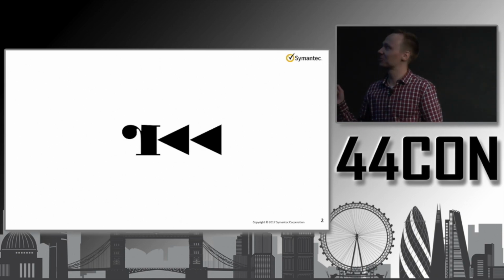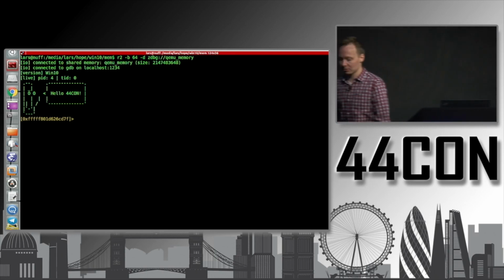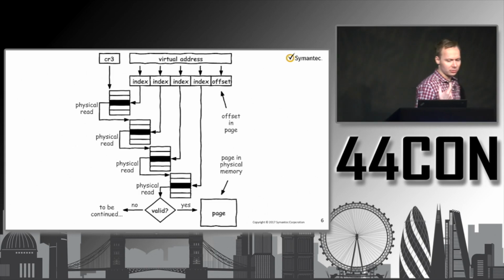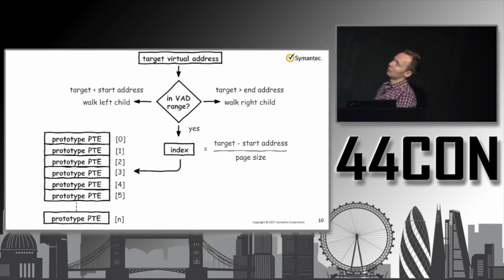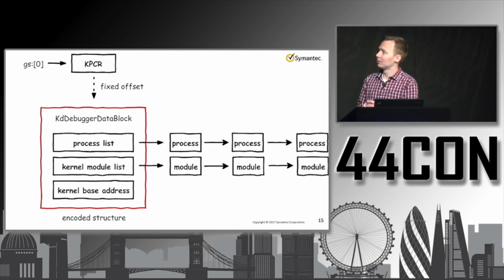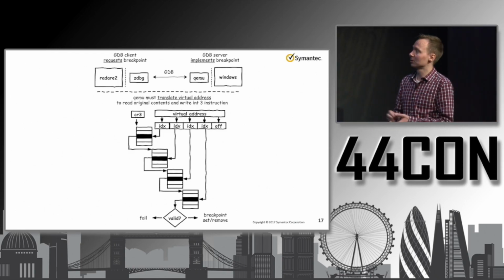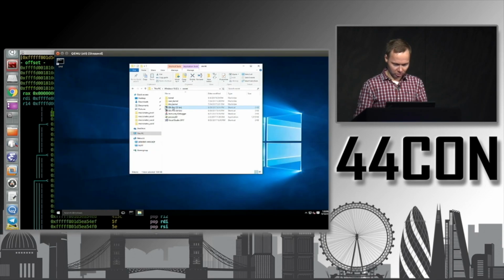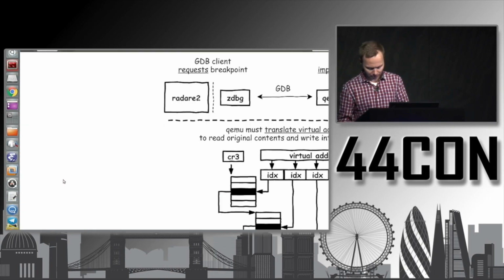Hypervisor-Assisted Ring0 Debugging with radare2 - Lars Haukli at 44CON 2017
Hypervisor-Assisted Ring0 Debugging with radare2 - Presented by: Lars Haukli at 44CON 2017

Reverse engineering protected code operating in kernel mode can be challenging. More advanced protection mechanisms typically combine obfuscation or encryption with techniques that hinder dynamic analysis. Some code will not run at all when certain debugging features are enabled by the OS.

radare2 is a comprehensive open-source framework for reverse engineering, that takes you to a magical world where control flow graphs of disassembled code are displayed in ASCII art. The framework combines a vast set of code analysis capabilities, which you can make use of in a variety of ways.

Enter the idea of connecting radare2 to a virtual machine, giving it direct access to guest physical memory. The intent is to debug Ring0 code running inside the guest, with the debugging mechanism operating exclusively on the host.

This talk will cover the use of radare2 on a Linux host accessing a Windows VM.